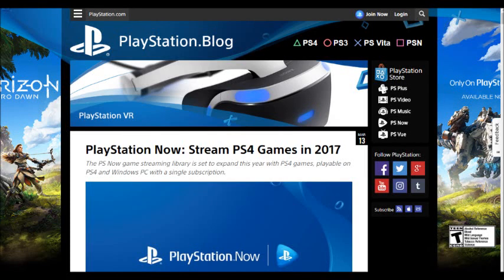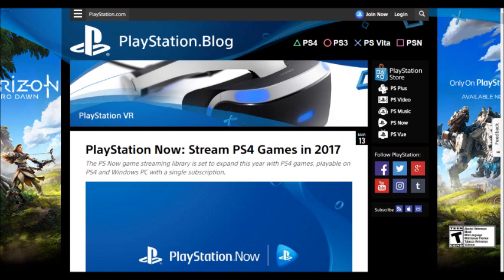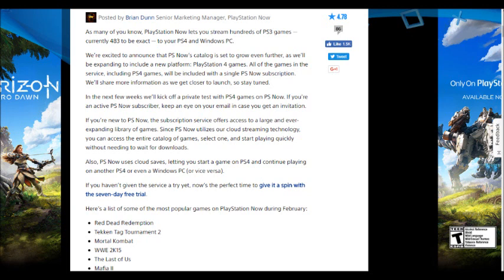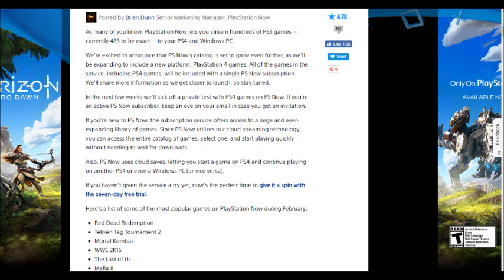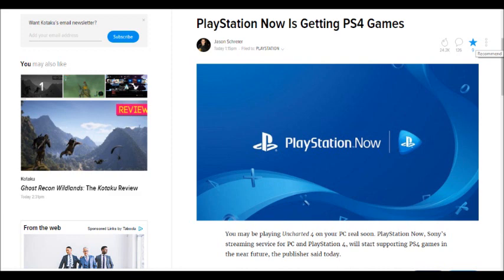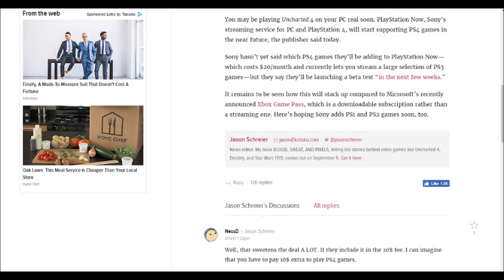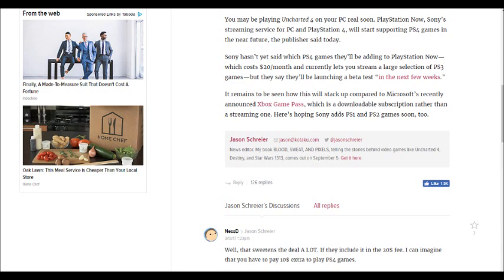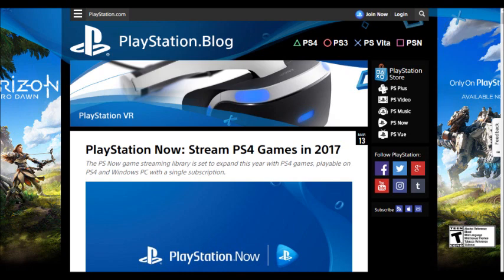PS4 Exclusives on PC!! No Reason To Own a PS4 Anymore!? | Rand's Rant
With the announcement today that PS4 games are coming to PC via PS Now, I ask this simple question: is there any reason to own a PS4 anymore? Check out the vid to see what I have to say!

If you need some artwork done, please hit them up. They do outstanding work!